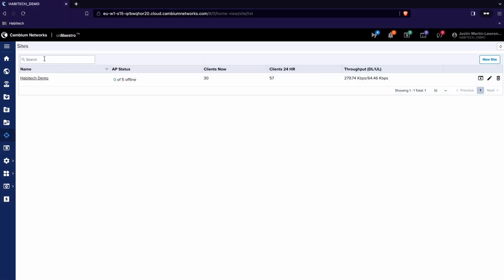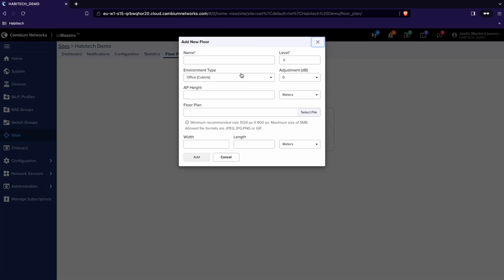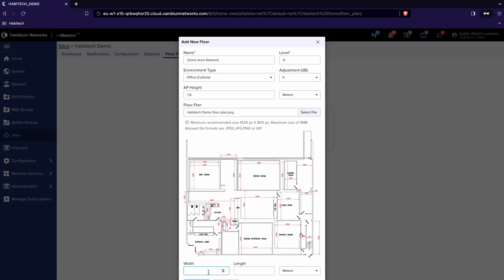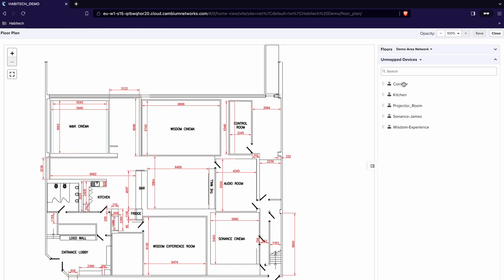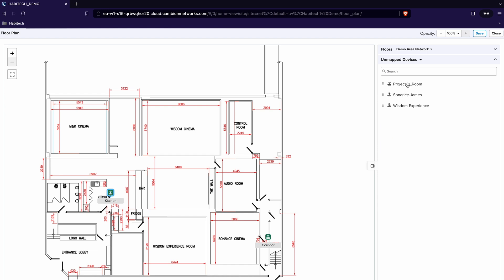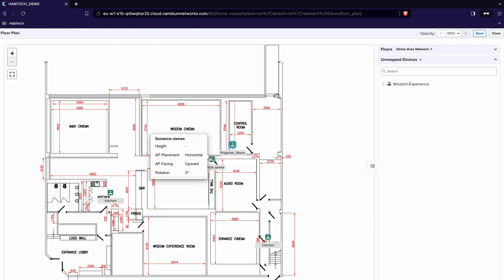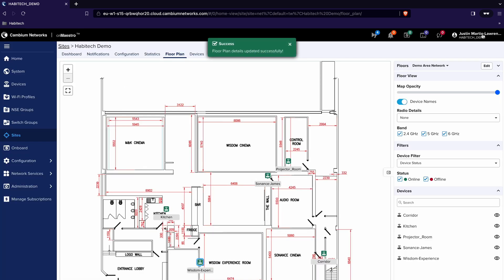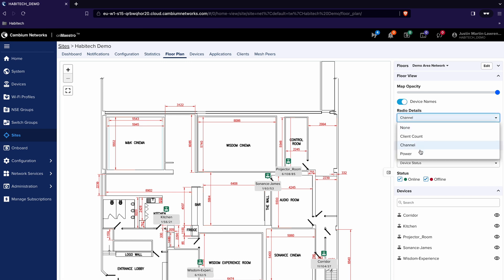Tutorial: How to Set Up Floor Plans in Cambium's CnMaestro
We welcome back Justin to the channel as he teaches you how to effortlessly set up floor plans in CnMaestro. Optimising your network coverage and management has never been easier. Follow along as we cover importing, placing access points, and generating heat-maps. Elevate your network game today!